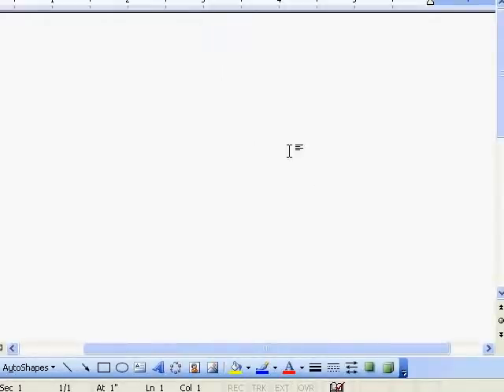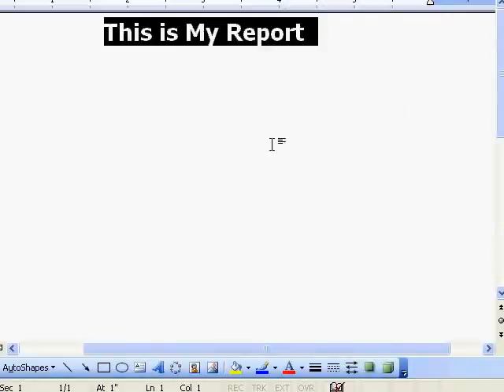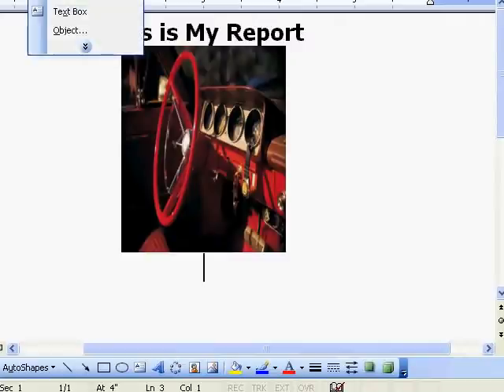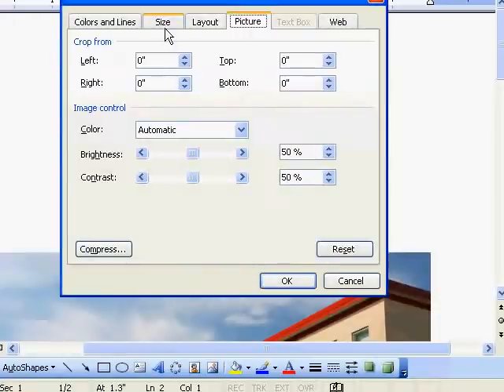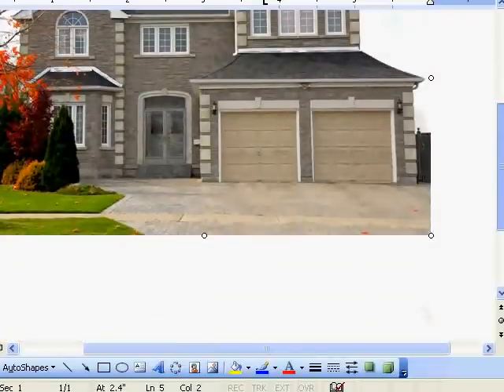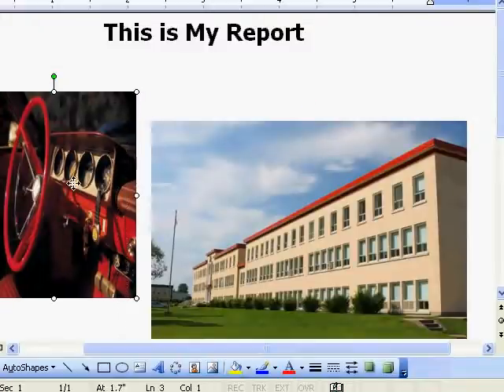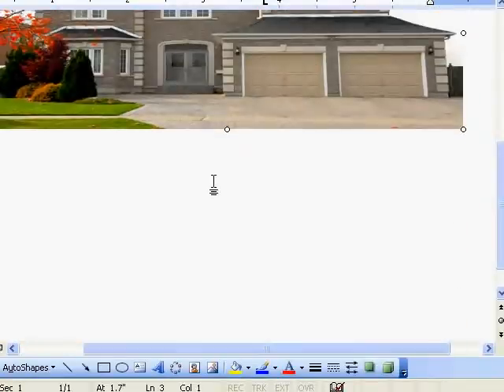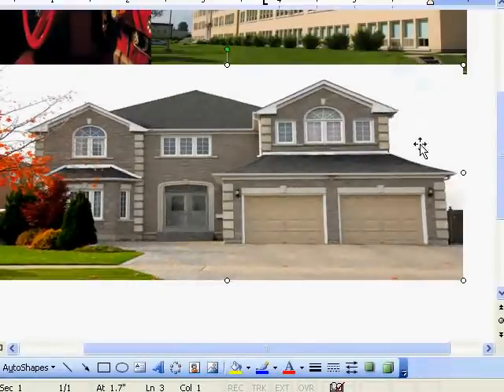How to Make a Killer Report Cover for School or Business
This video will show how with a couple clicks of the mouse you jazz up any report. This video shows step by step how to format type and insert pictures for an outstanding report cover.